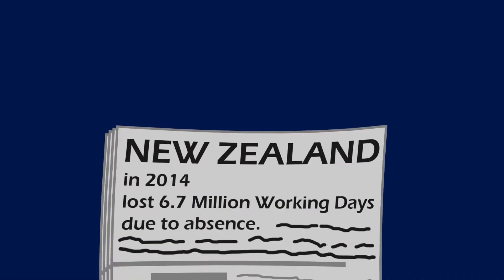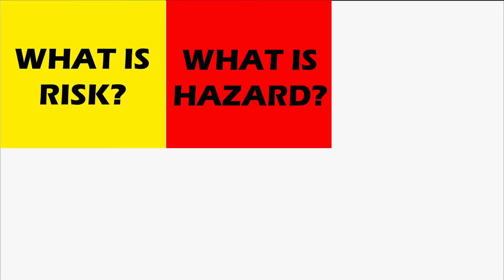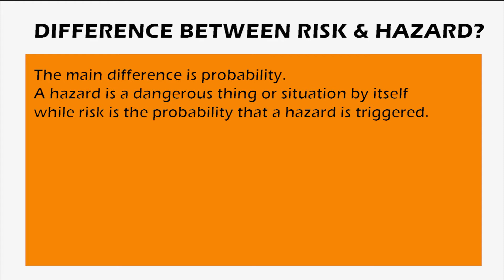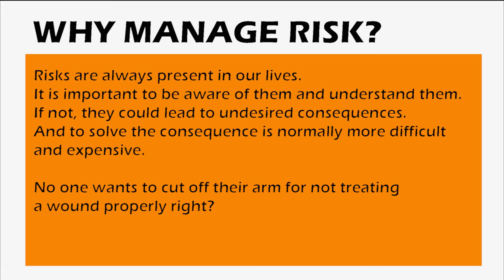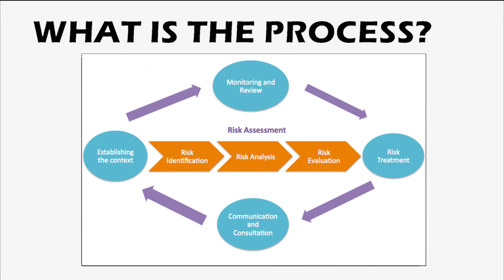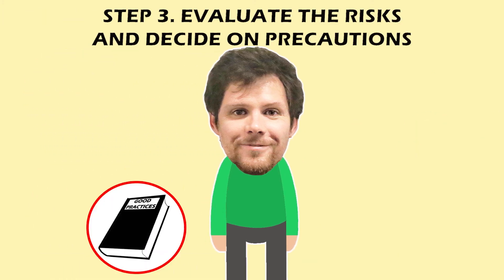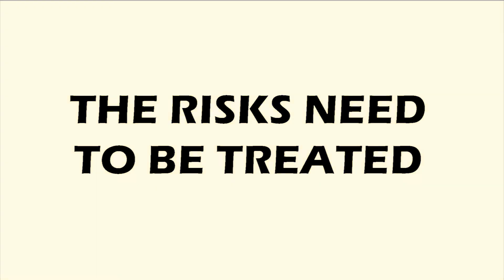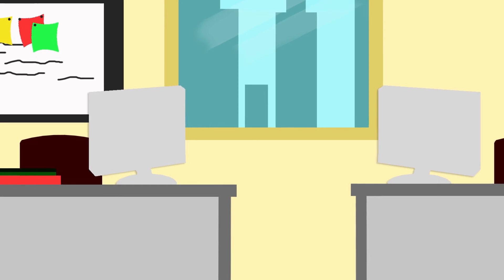PROJECT RISK MANAGEMENT ESSENTIALS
This video was created as one of the assignments in Course CIVIL 703 - Project Management, University of Auckland New Zealand, Year 2017